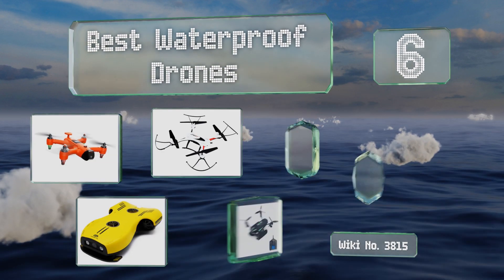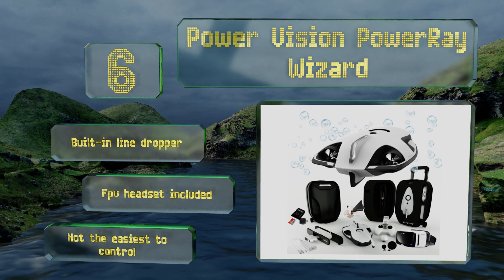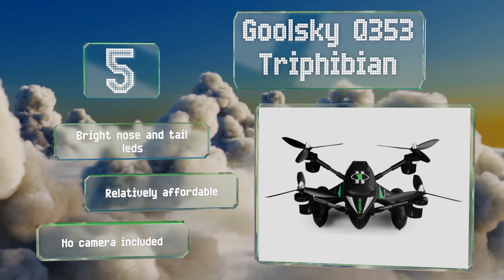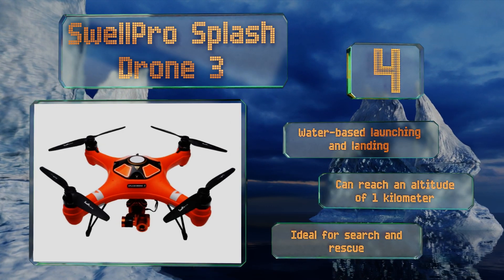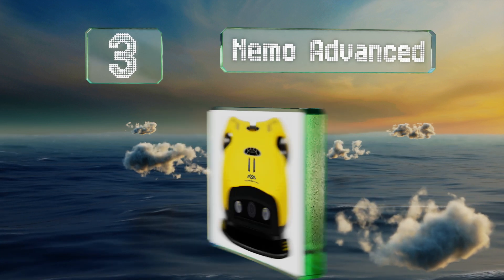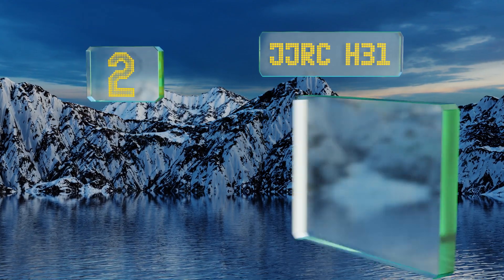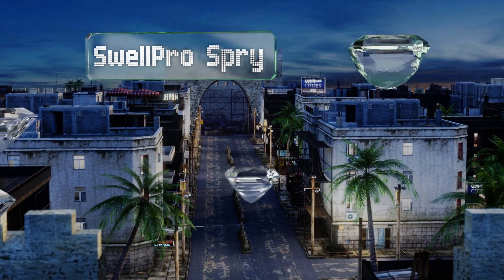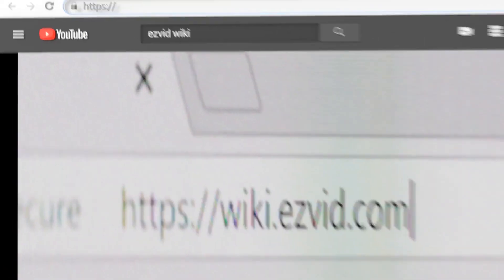6 Best Waterproof Drones 2019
Our complete review, including our selection for the year's best waterproof drone, is exclusively available on Ezvid Wiki.

Waterproof drones included in this wiki include the nemo advanced, swellpro spry, jjrc h31, swellpro splash drone 3, power vision powerray wizard, and goolsky q353 triphibian.